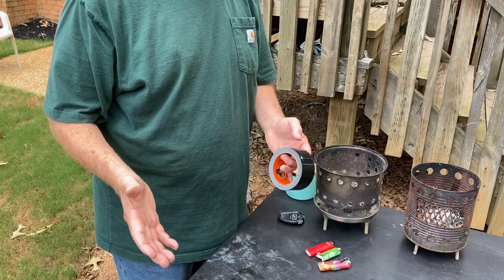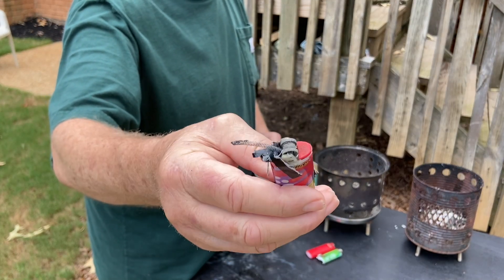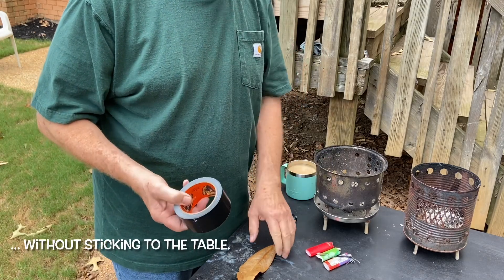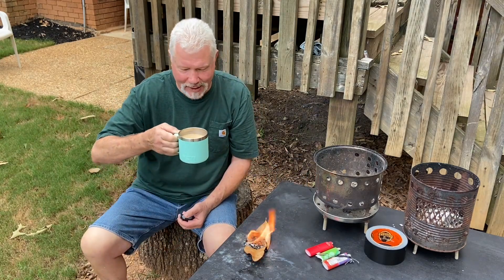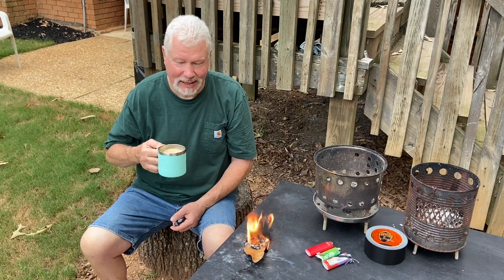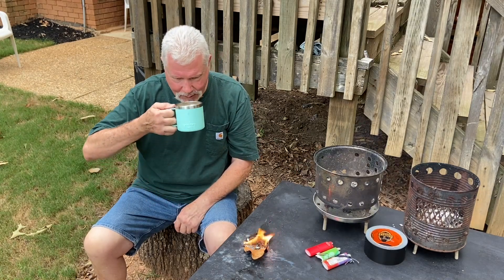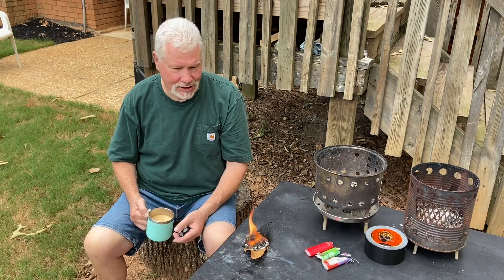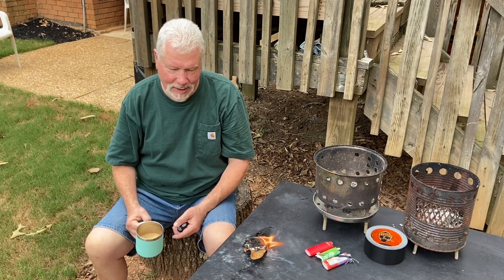More Ferro Rod Ignited Gorilla Tape Experiments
4 Findings... 1) It is possible to empty BIC ignite strips of Gorilla tape, but not practicle. The slow grinding away of the mini ferro rod inside the BIC to create a pile of grindings to place close to the ball of tape strips to ignite with the rotary striker should work, if you have that much patience.

   2) The 1/8" and smaller strips of the tape are very slow to ignite with a 3 1/8" x 5/16" bayite ferro rod. When you do get a small flame, it can be blown out easily by a small breeze. Yesterday, it took 6 strikes of the ferro rod to get a flame which blew out, 6 more strikes to got that tinder bundle to successfully ignite. The 2nd tape tinder bundle that I tried from yesterday, took 6 strikes to successfully ignite; and today's? It took 11 strikes. Luckily, the wind did not blow it out.

   3) The "Usable Burn Time" for 12" of the approximately 2" wide tape was 5 minutes. Great for igniting damp tinders and kindlings.

   4)  A Magnolia leaf made a great tray to work off of and barrior to keep the burning blob of tape from sticking to the table.